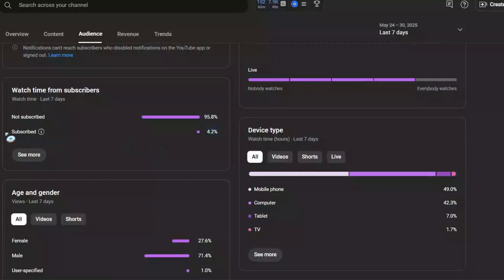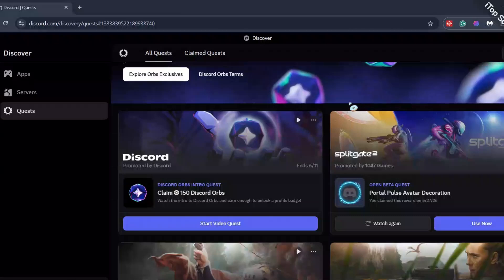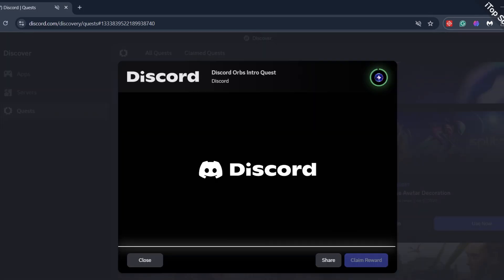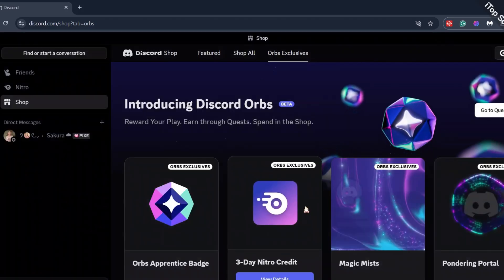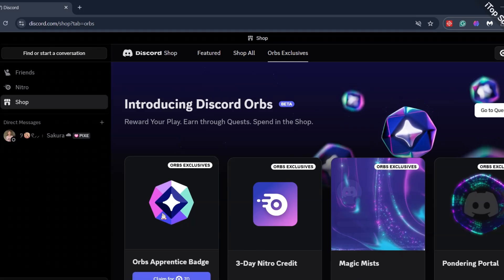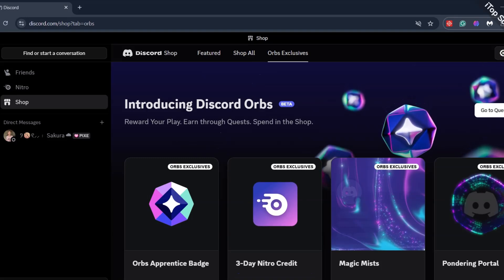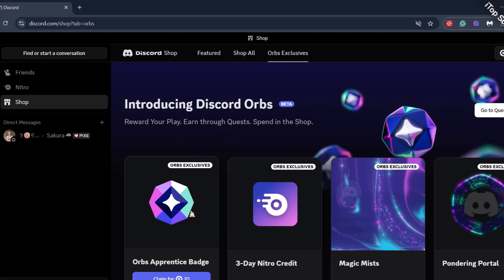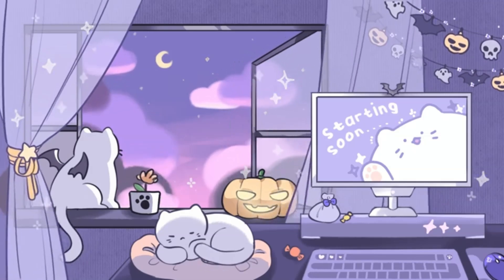The SHOCKING Truth About Discord Orbs Nobody Tells You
Discord Orbs ~ New Feature in Discord

This video is created to help users understand how to claim free Nitro promotions legally provided by Discord. It is purely educational and aims to guide users through the official process step-by-step, ensuring compliance with all rules set forth by Discord and its collaborators.

This content has been made in adherence to YouTube’s Community Guidelines and policies, specifically:

Spam, Scams, and Deceptive Practices Policy: This video does not promote misleading information or scams. The tutorial is based on official promotional offers provided directly by Discord or its partner companies.

2) Copyright and Trademark Compliance: All elements of this video, including visuals and logos, are used in accordance with their respective terms of use and are meant to assist viewers in legally claiming the free Nitro offer.

Note to the viewers:
This video does not endorse third-party tools, hacks, or any unauthorized methods to obtain free Nitro. It is solely for sharing the legitimate method made available by the official parties involved in the promotion. If you encounter any issues with the process, please reach out to Discord or the respective promotional partner for clarification

  ˚₊꒷꒦︶︶ Advance searches:
discord orbs
discord orbs badge
discord orbs feature